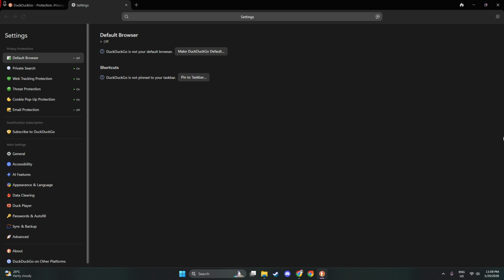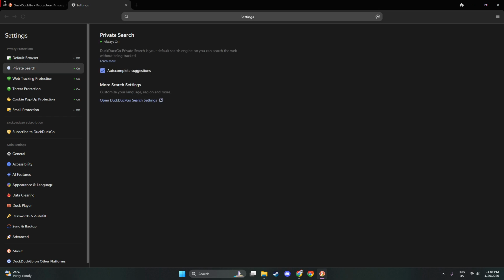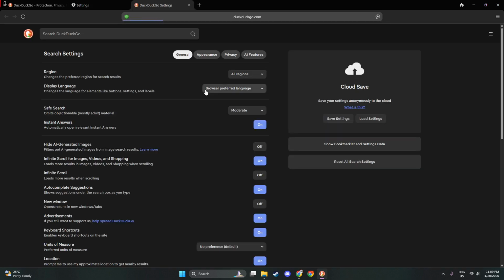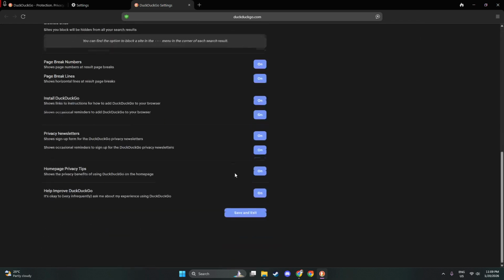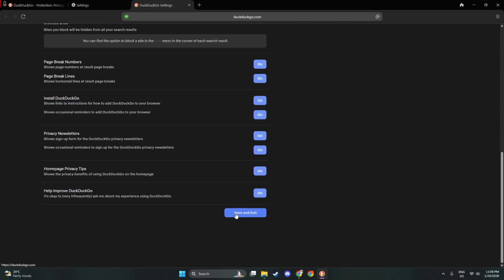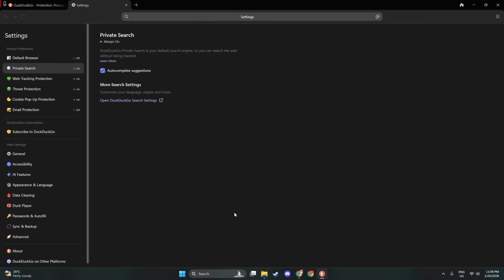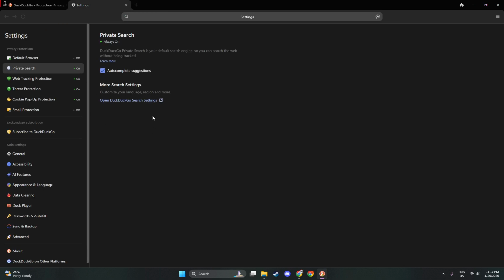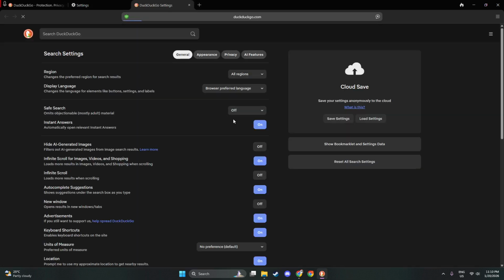How to Turn Off Safe Search in DuckDuckGo [2026 Full Guide]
How to Turn Off Safe Search in DuckDuckGo

In this video, we show you exactly how to turn off Safe Search in DuckDuckGo to gain full control over your search results and filter preferences. We explore the internal search settings and the primary configuration parameters that govern content moderation and data privacy within the platform.

Mastering the adjustment of search filters is essential for ensuring that your research and information retrieval are not restricted by automated content barriers. By utilizing these preference settings, we improve project quality and information access, allowing for a more comprehensive and transparent browsing experience tailored to your specific professional or personal requirements.

Technical Specs:
Software: DuckDuckGo; Feature: Search Settings.